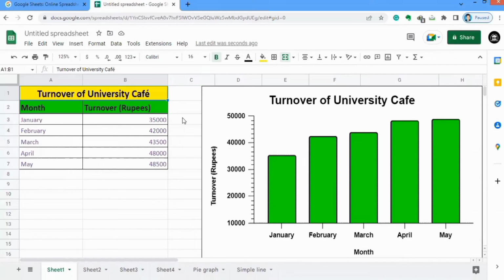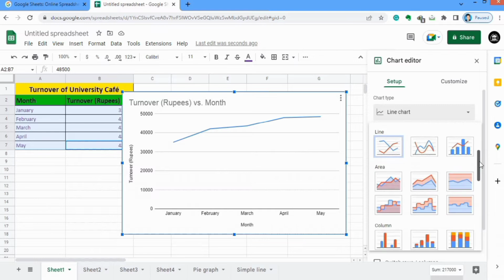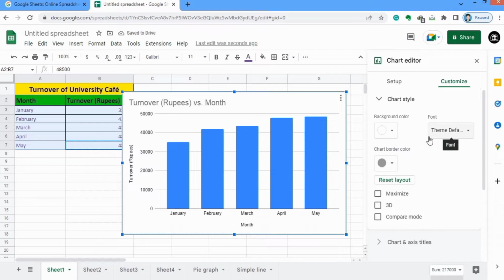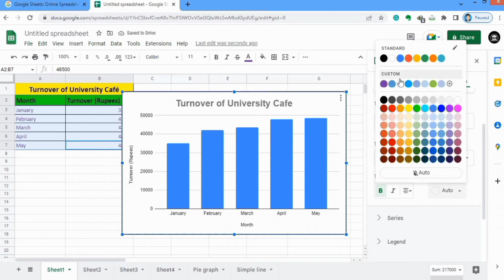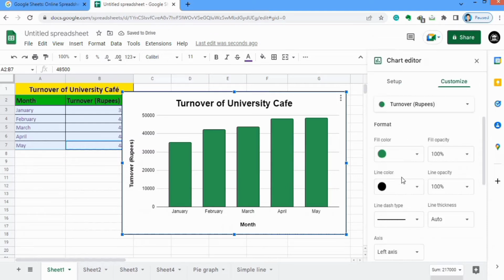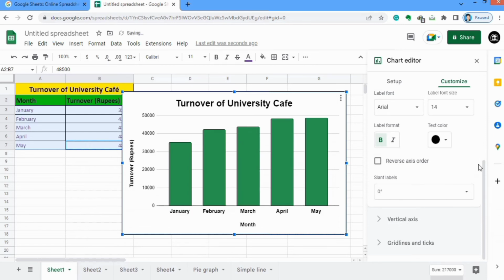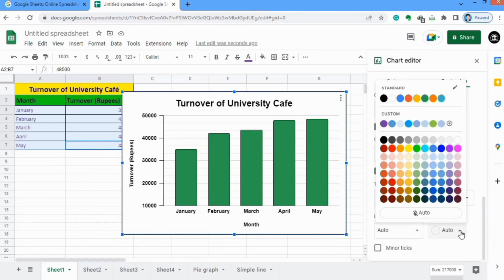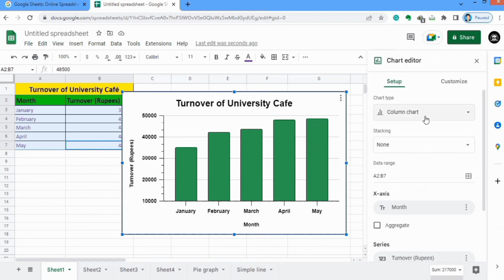Making a Simple Bar Graph in Google Sheets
In this video,  you will learn how to create a simple bar or column chart/graph in google sheets. This demonstration illustrates how to create a bar chart or bar graph in google sheets. I will also explain conditional formatting of bar graph such as how to change the color of bar, how to place a border around the bar, how to insert a solid line in axises, how to insert chart and axis title, how to adjust axis values, how to adjust minimum and maximum values in x-axis and y-axis and how to add and remove gridlines. A bar chart or bar graph is a chart or graph that presents categorical data with rectangular bars.
Graphs are commonly used to display your data visually in the most effective way. Google sheets provide an option to generate a variety of graphs and the correct selection of graph or chart is mandatory for an engaging and clear presentation of data. This tutorial focus on the preparation of graph using google sheets.

Other YouTube queries:
How to Create a Graph in Google Sheets,
Tutorial - How to make a bar chart in Google Sheets,
Create a Bar Graph with Google Sheets,
Creating a Column Chart in Google Sheets,
How to Make a Bar Graph in Google Sheets,
how to create graph in Google Sheets,
how to make a bar graph on google sheets,
how to create a bar graph in google sheets,
bar graph google sheets,
how to make bar graph in google sheets,
google sheets bar graph,
bar graph in google sheets,
how to make bar graph on google sheets,